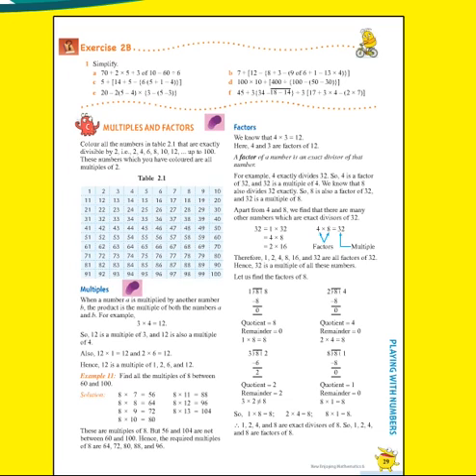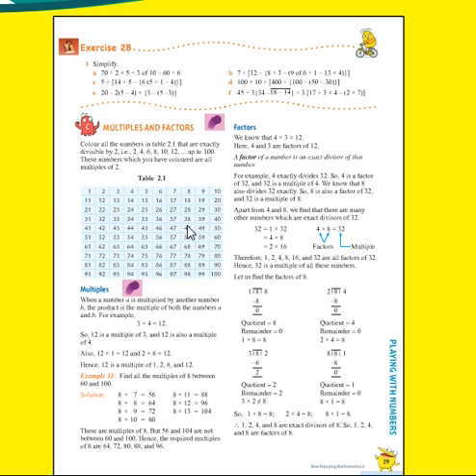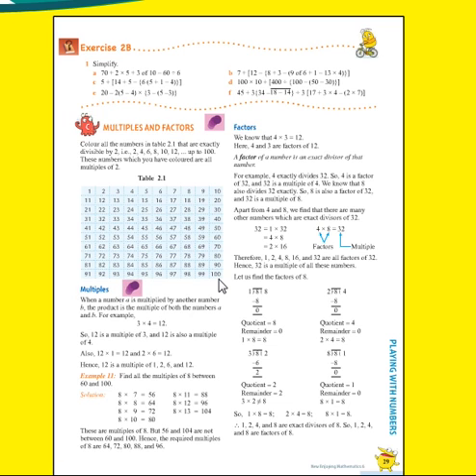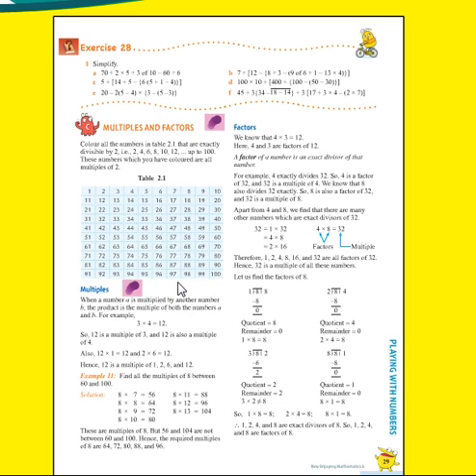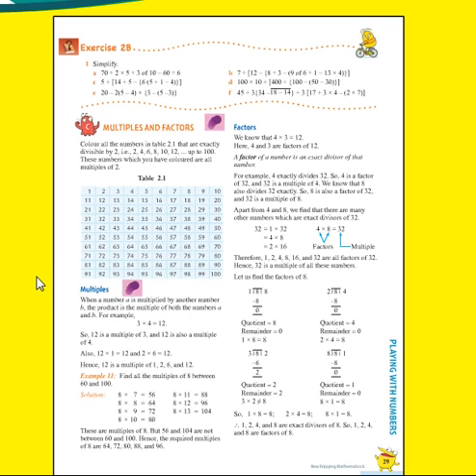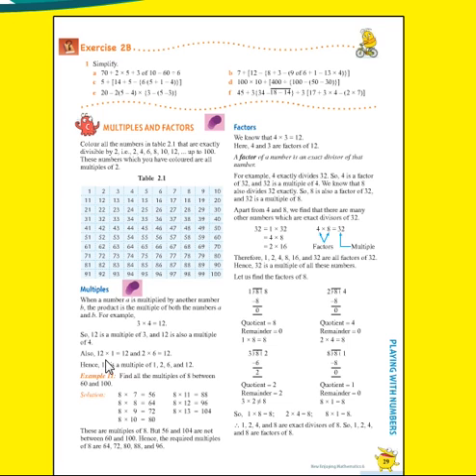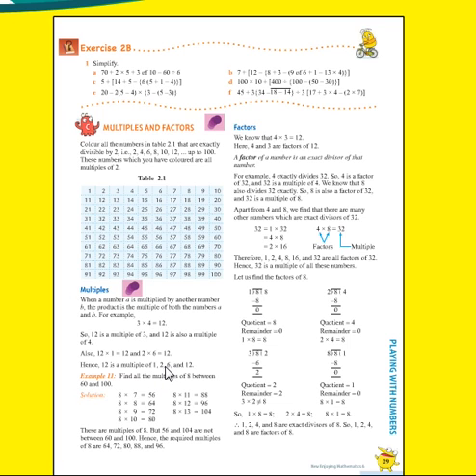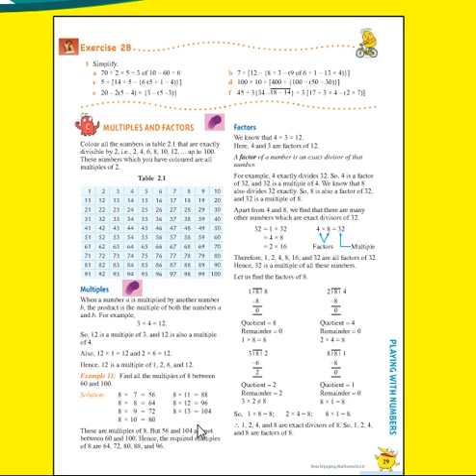CLASS 6 MATHS LSN 2 "PLAYING WITH NUMBERS" PART 5/14 by INNOVATIVE INTERNATIONAL SCHOOL, Gulbarga.